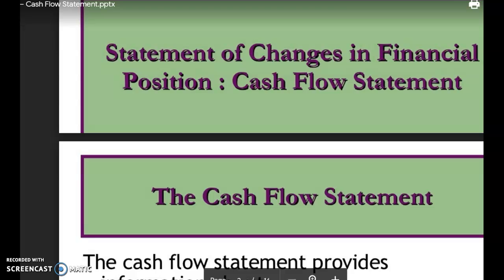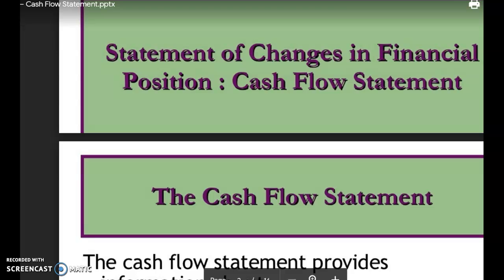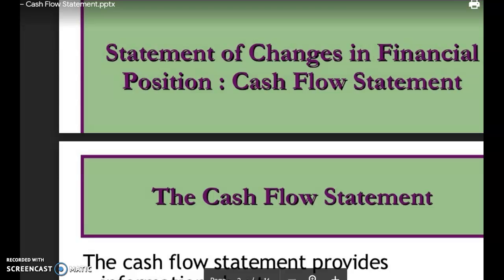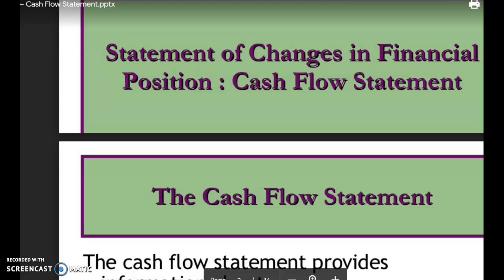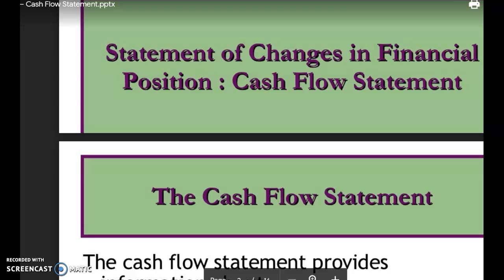Cash Flow Statement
Meaning